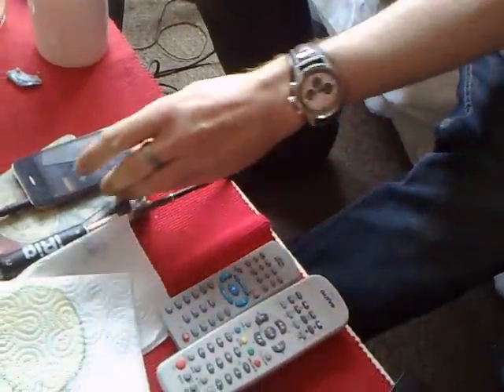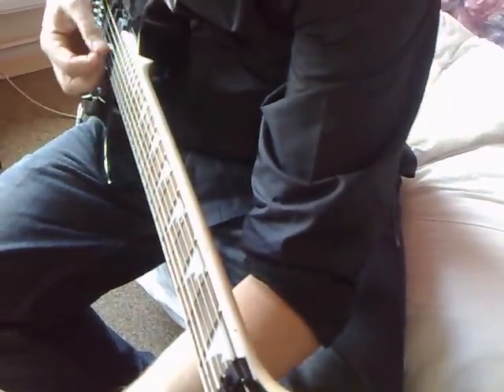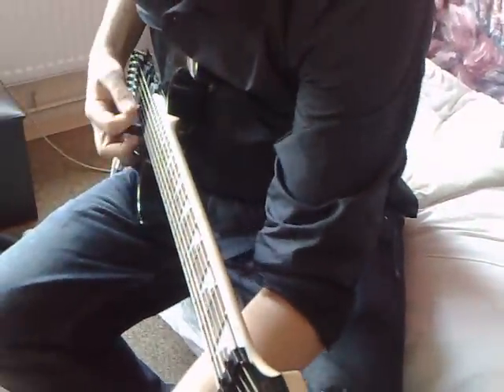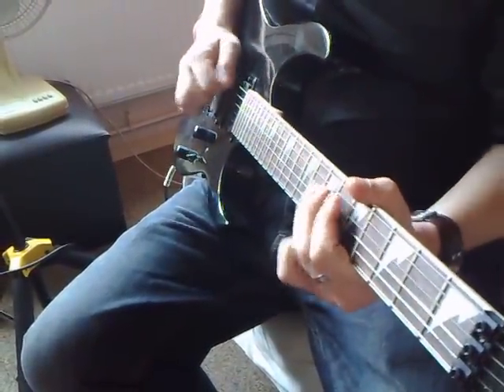Amplitube Irig Demo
New iPhone guitar effects system.